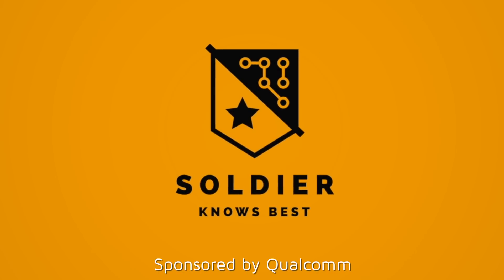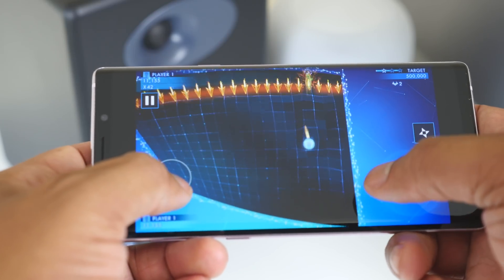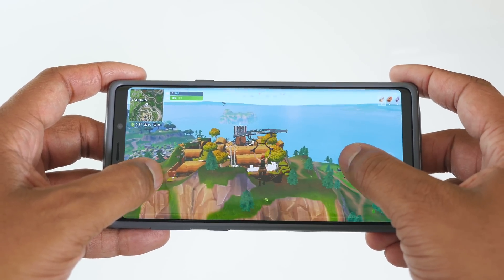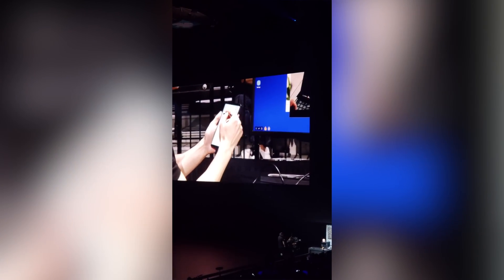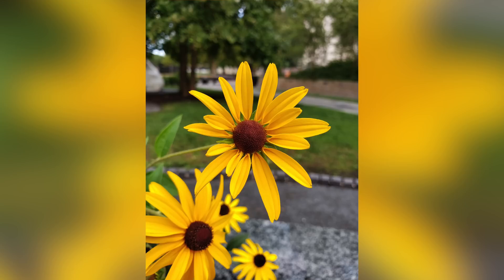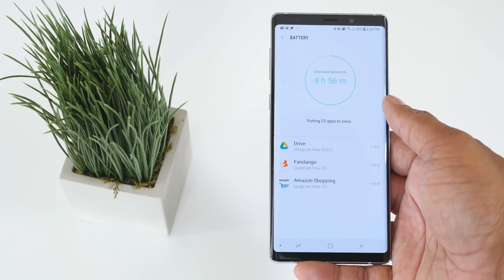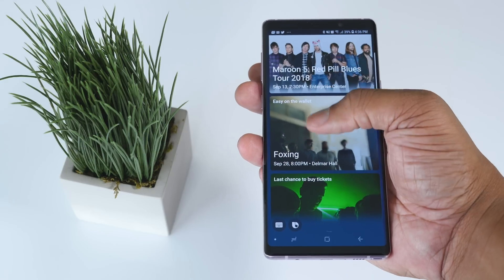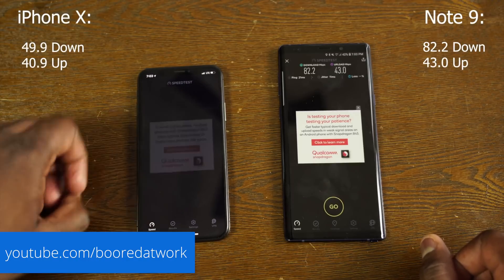What Powers the Samsung Galaxy Note 9...